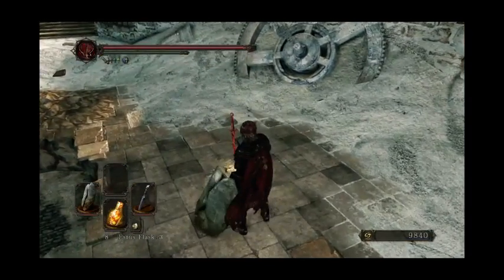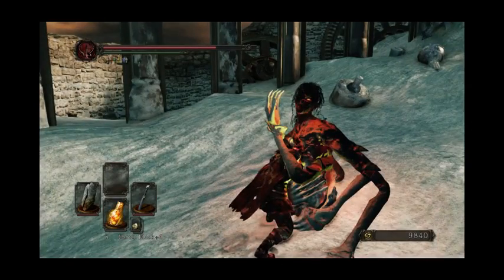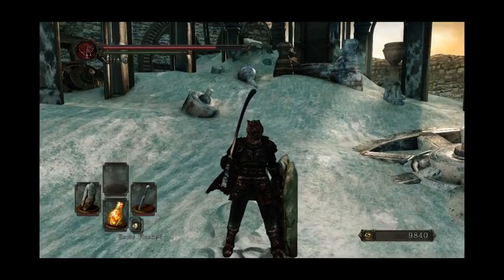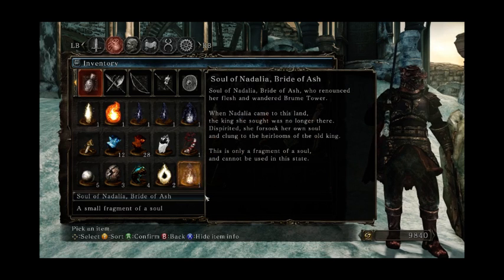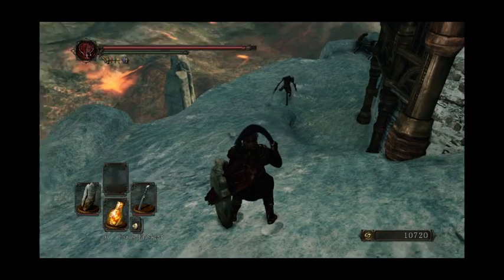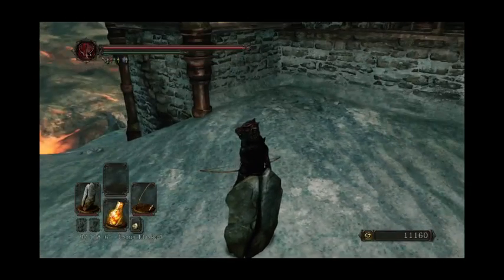Dark Souls 2: Crown of the Old Iron King DLC | Creepy Chanting | Part 1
Dark Souls 2 DLC continues with the Crown of the Old Iron King. Join Kitik as she explores the the Blume Tower.